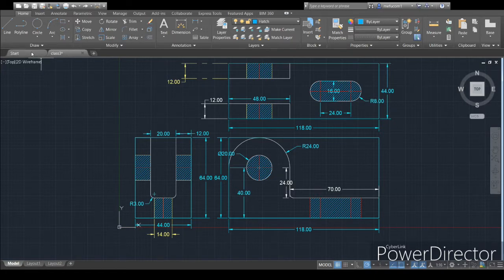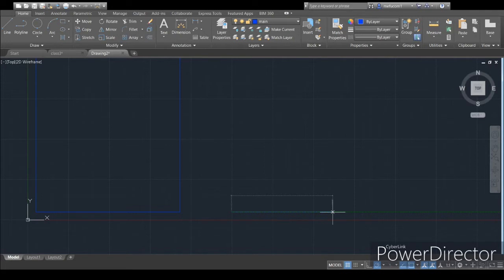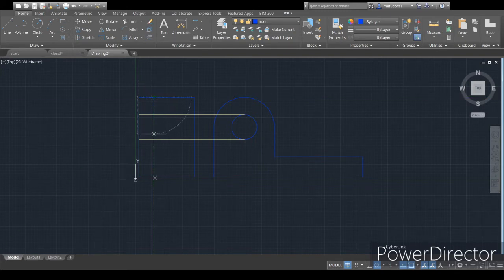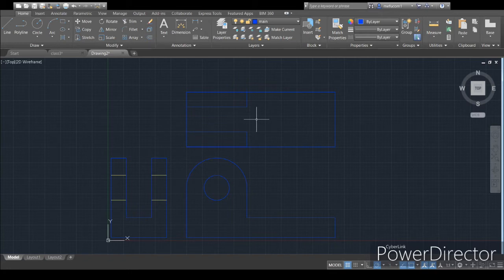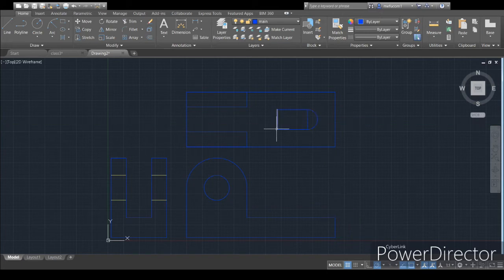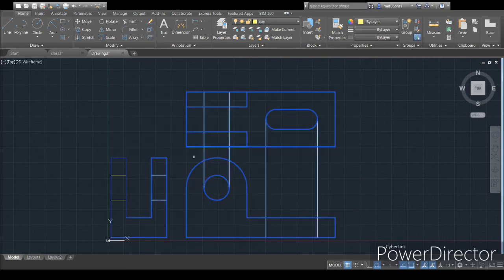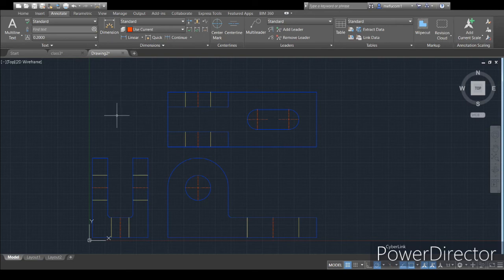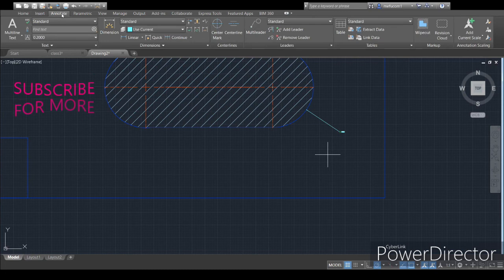AUTOCAD TUTORIAL CH8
CH8 P.64 EXERCISE 2